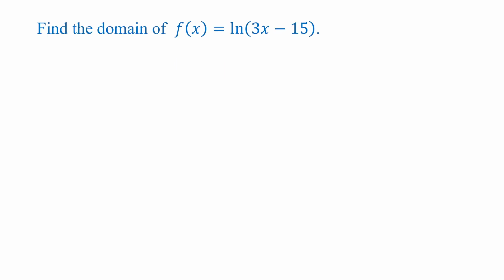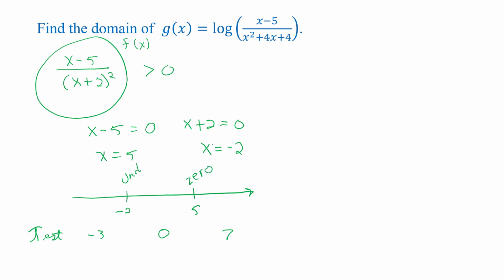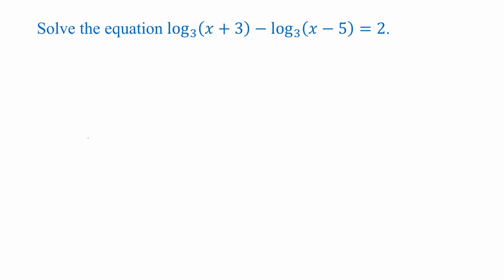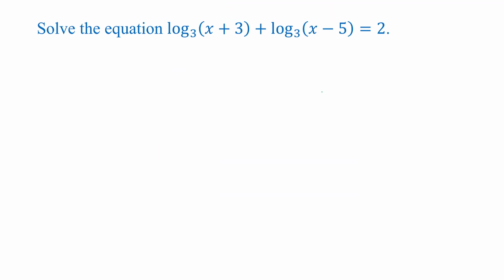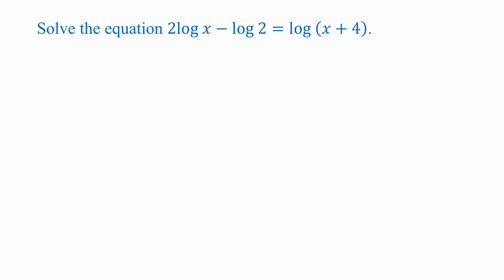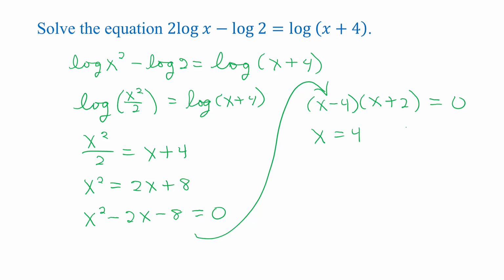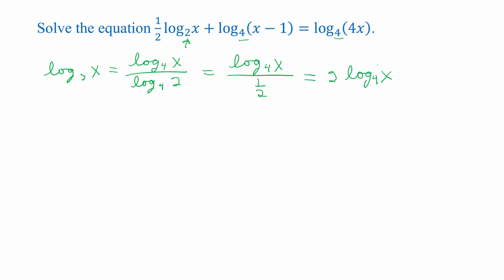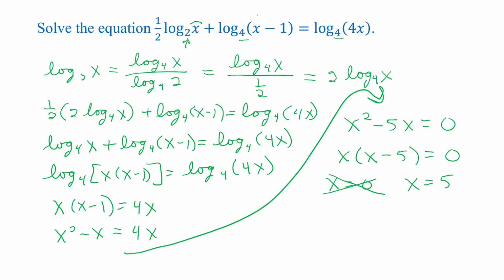Precalculus Lesson 19a